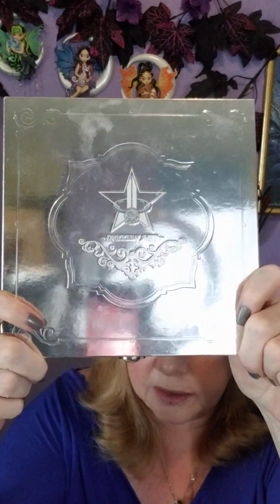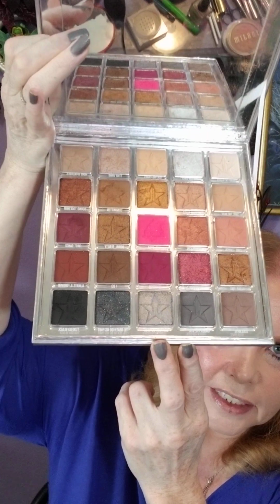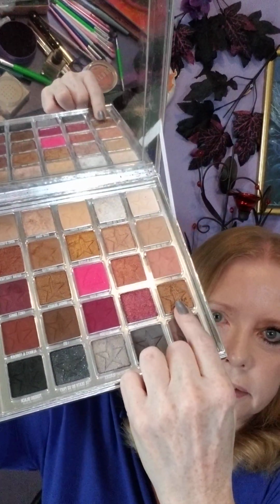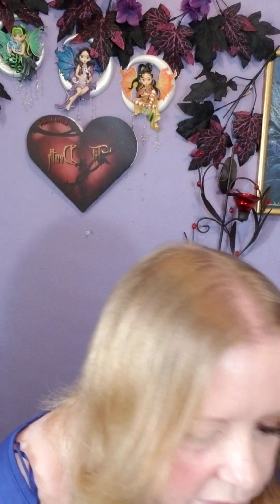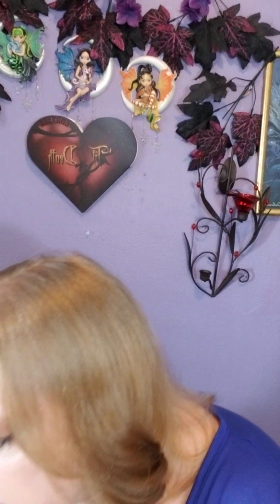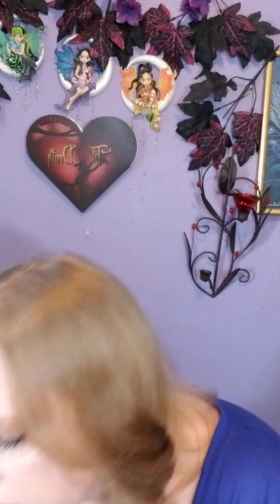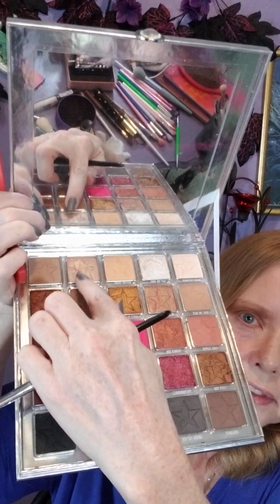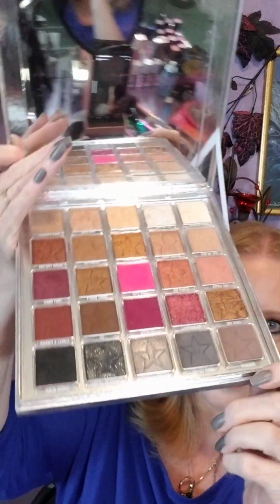Jeffree Star wedding palette